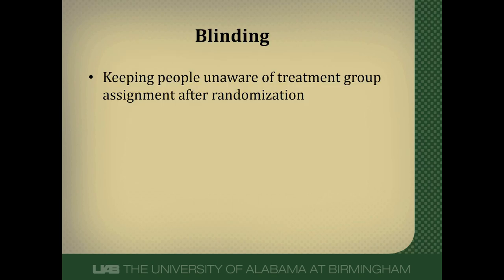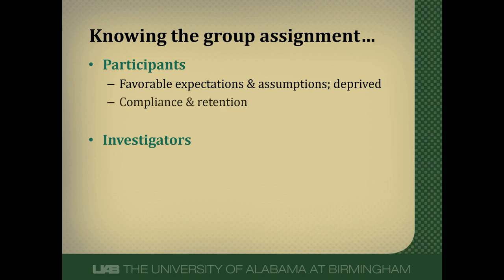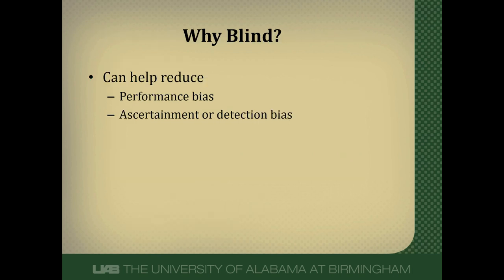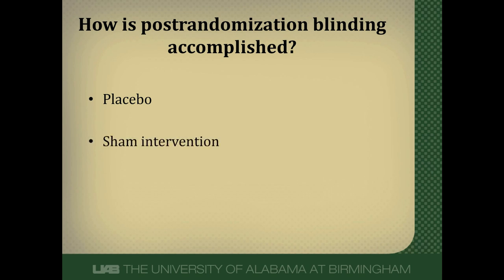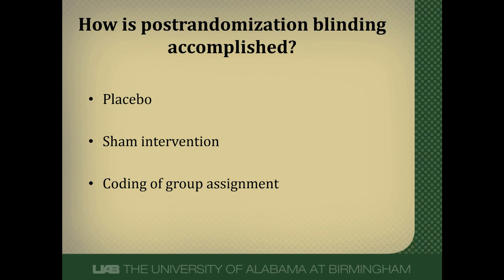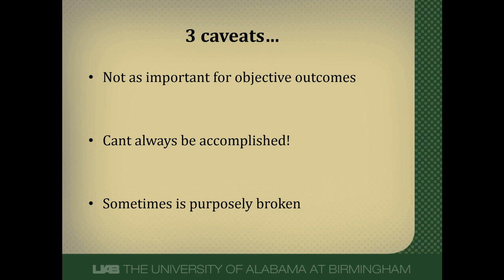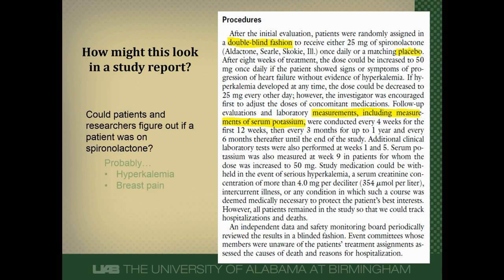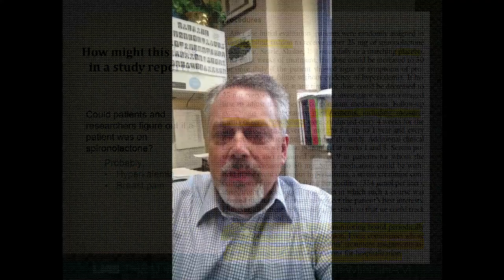Blinding in Clinical Trials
In this beginner video I describe why blinding is important and the most commonly used methods to blind.